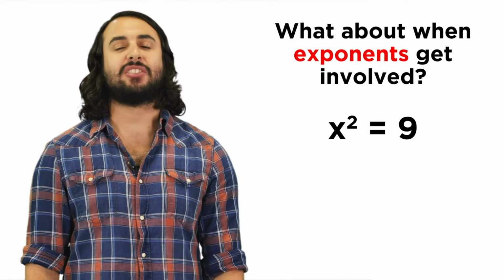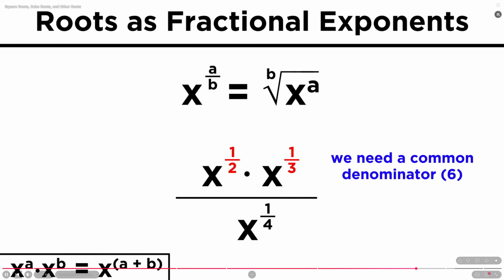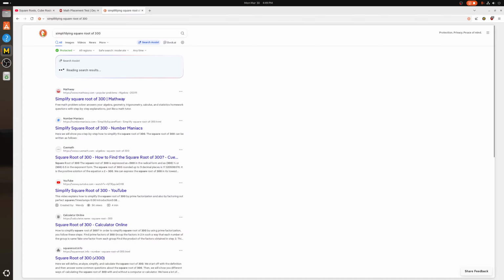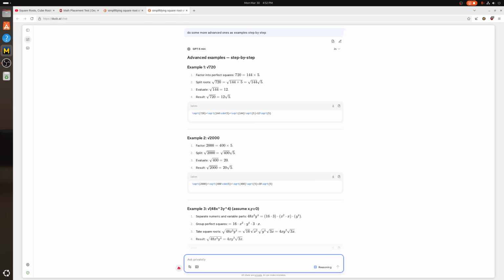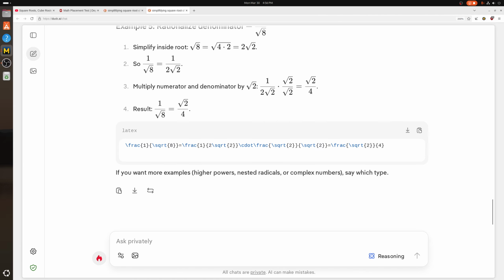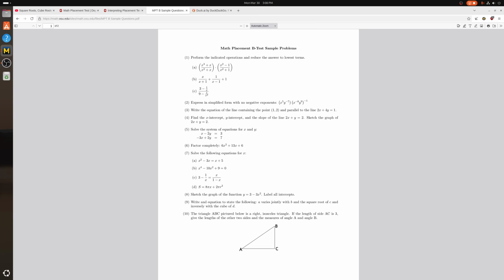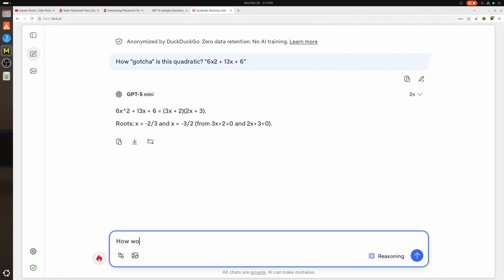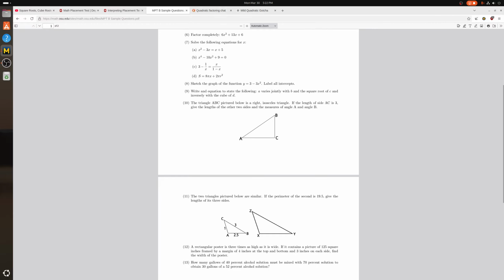Studying Until I Become an Engineer #6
Raging for the streak. Makin' it out the mud soon, don't worry.